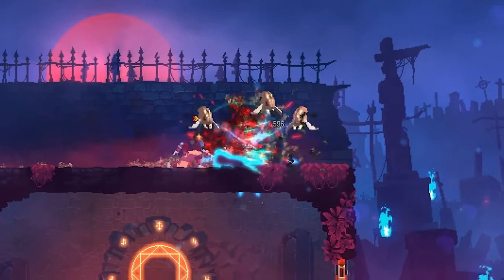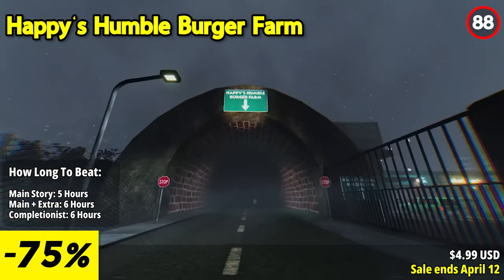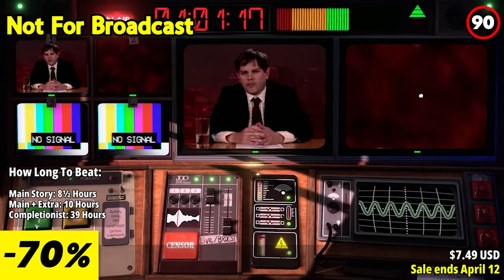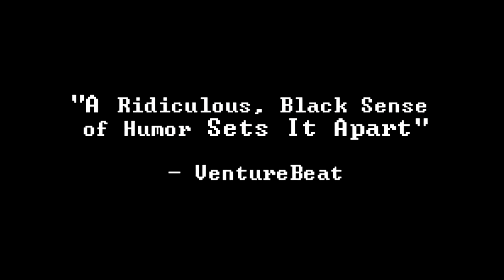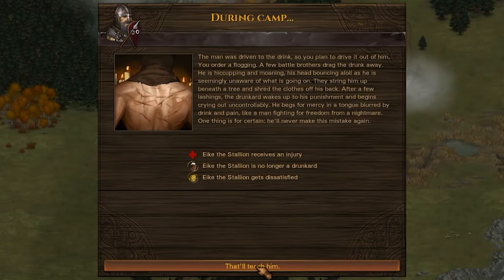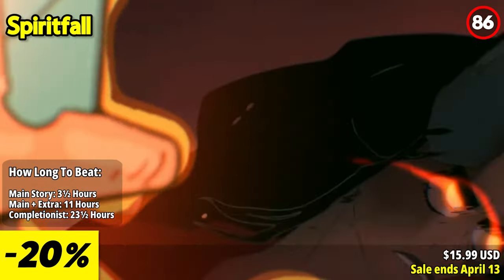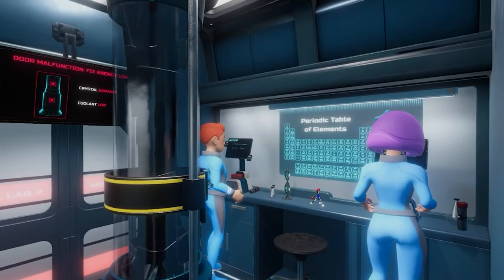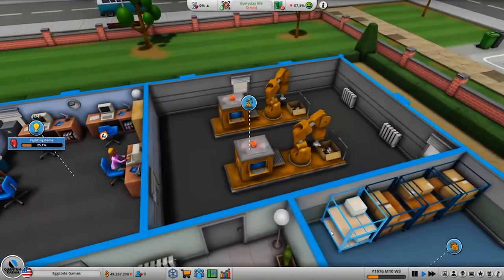Dive into Adventure: 26 Epic Steam Sale for your Steam Deck!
Get ready to dive into adventure with 26 epic Steam sales for your Steam Deck! In this video, we're highlighting a thrilling array of discounted games that will take your gaming experience to new heights. From heart-pounding action to immersive RPGs, there's something here for every type of gamer. Don't miss out on these fantastic deals - watch now and start expanding your Steam Deck library! Let's dive in and embark on unforgettable adventures on the Steam Deck!

⏱️⏱️VIDEO CHAPTERS⏱️⏱️
00:00 INTRO
00:47 Old School Musical
01:28 Anarcute
02:09 Rhythm Sprout: Sick Beats & Bad Sweets
03:02 Happy's Humble Burger Farm
03:55 SpiderHeck
04:40 Potion Craft: Alchemist Simulator
05:32 UnMetal
06:19 Not For Broadcast
07:14 Pathologic 2
08:03 Clustertruck
08:54 Party Hard
09:37 SpeedRunners
10:23 Astral Ascent
11:20 Child of Light
12:10 Battle Brothers
12:59 shapez
13:54 Terminus: Zombie Survivors
14:46 Crypt of the NecroDancer
15:34 Spiritfall
16:30 Streets of Rogue
17:24 SEUM: Speedrunners from Hell
18:16 Escape Simulator
19:07 Yet Another Zombie Survivors
19:59 Dead Cells
20:39 Fury Unleashed
21:19 Mad Games Tycoon 2
22:11 OUTRO